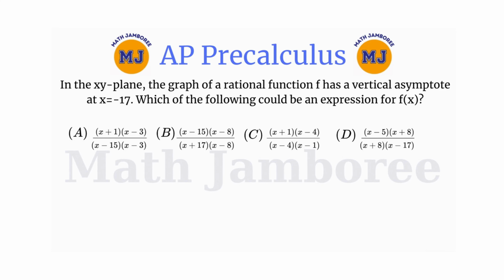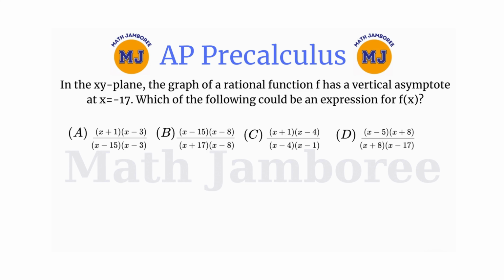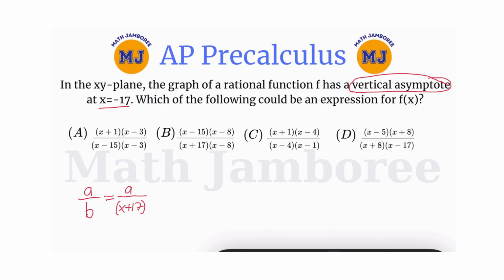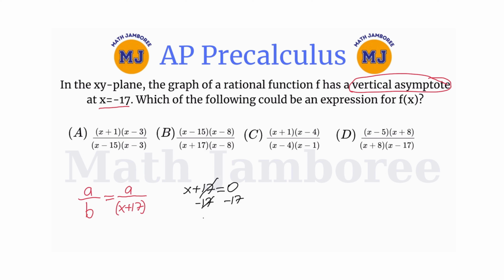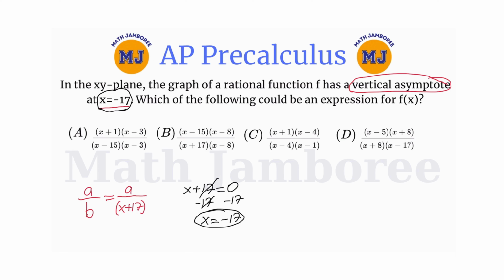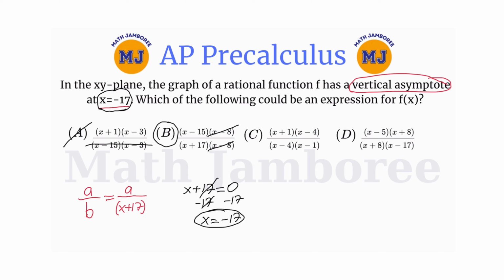24009005 Polynomial and Rational Functions-Rational Functions and Vertical Asymptotes-SampleQuestion